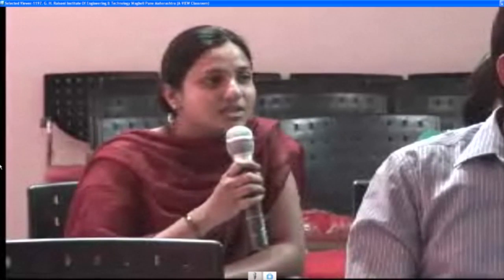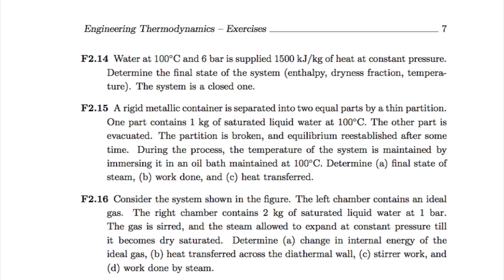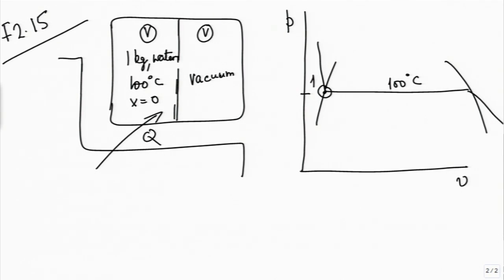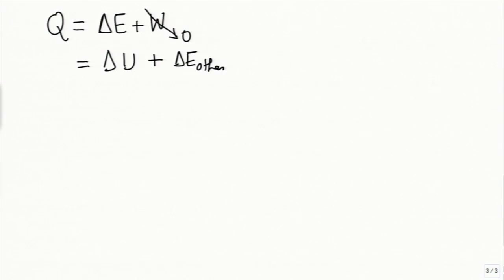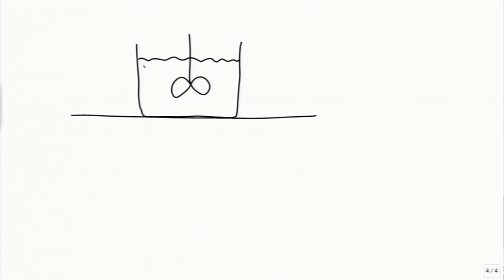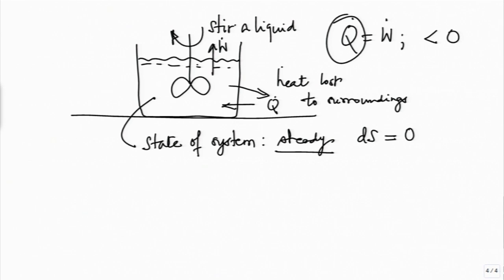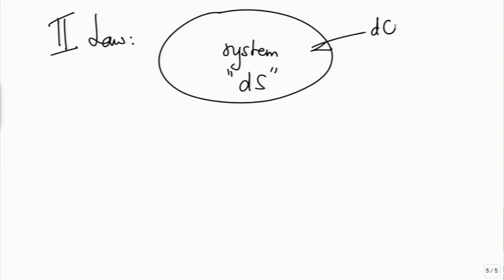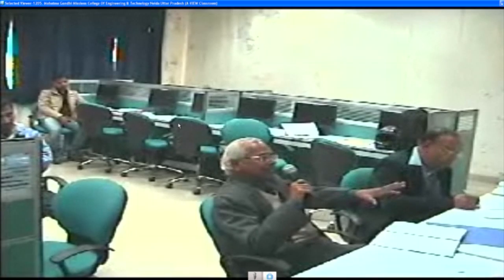ET M ED4 Exercises and Discussions